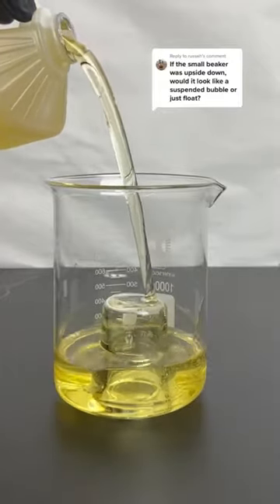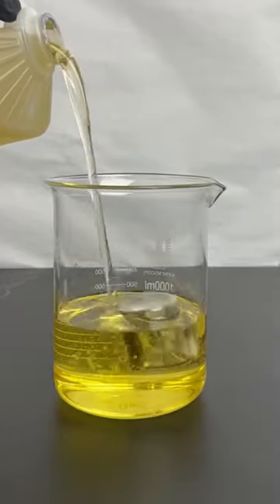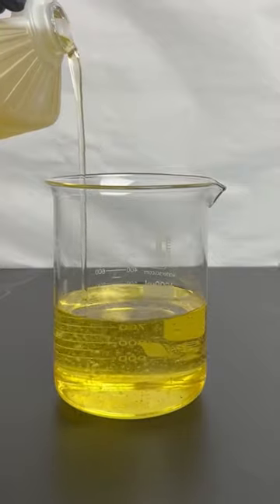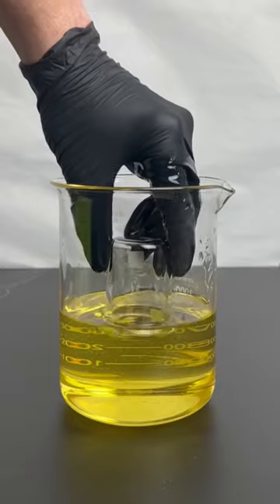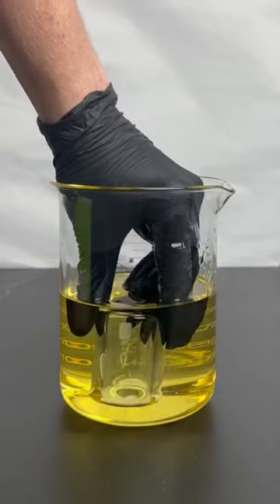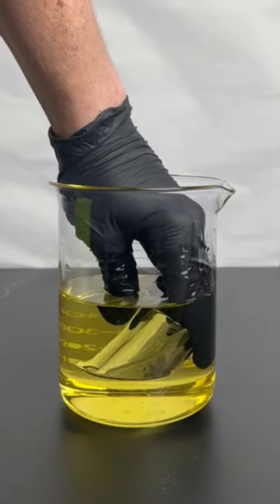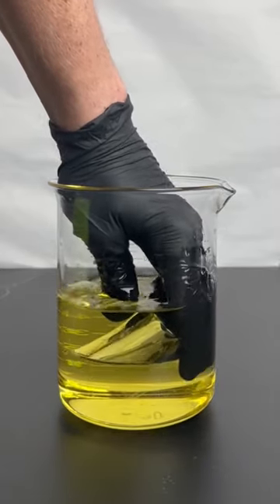Beaker in Canola Oil is Weird